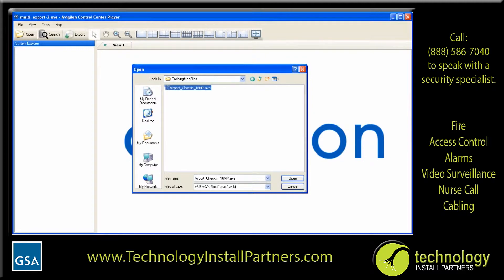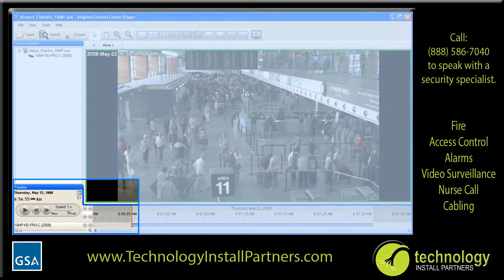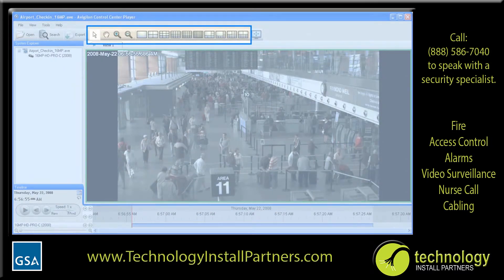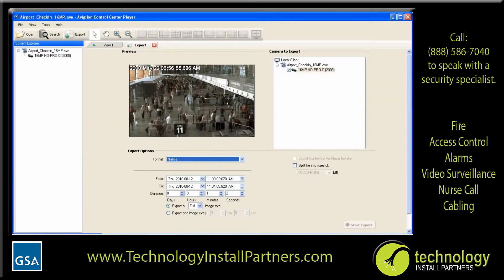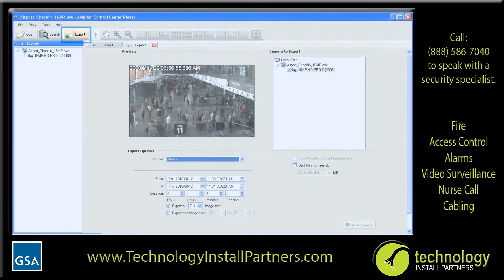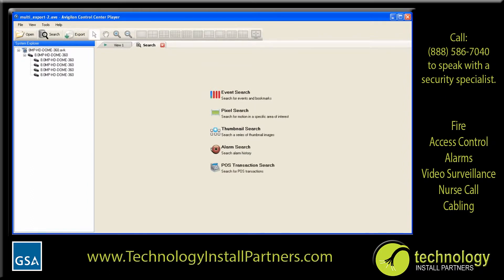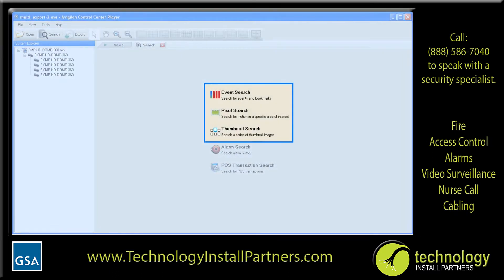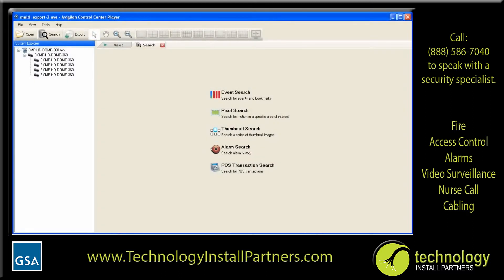Module 3: Avigilon Control Center Player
Avigilon University Module 3: Learn a basic understanding of the Avigilon Control Center Player and working with exported footage.